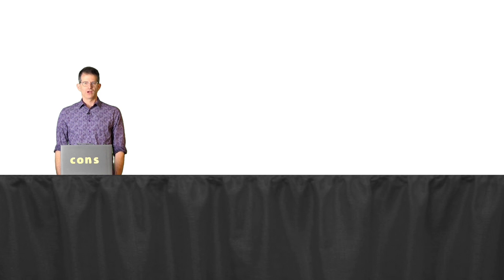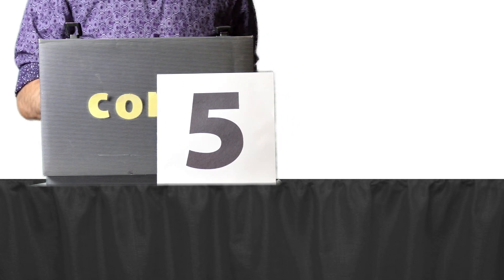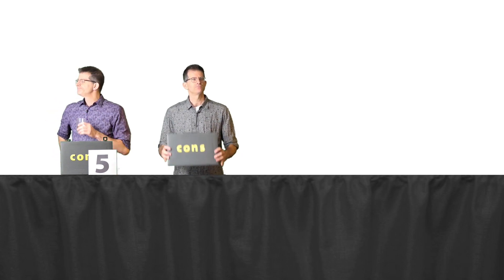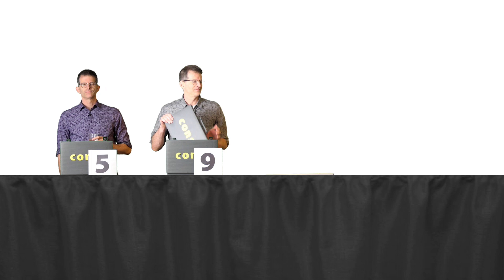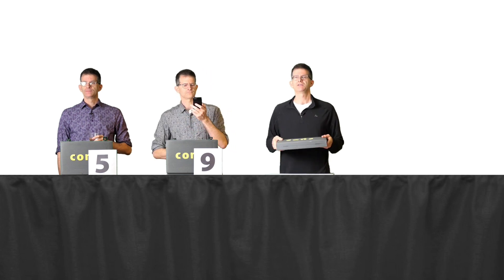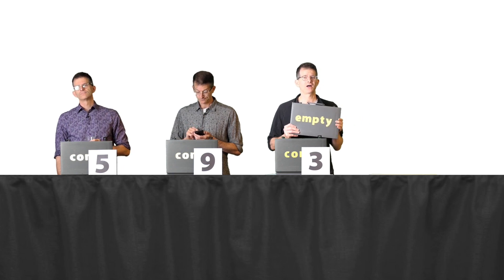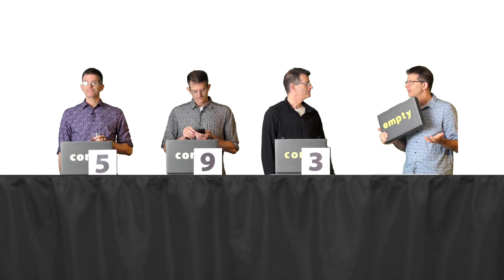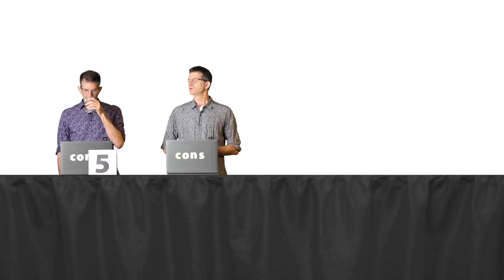The Parable of the Clones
When I teach introductory programming, I like to think about recursion in terms of an army of clones, each of whom is assigned a small part of a task, which they then complete collectively. In 2020, online teaching gave me the time, motivation, and resources to realize this mental model as a video.